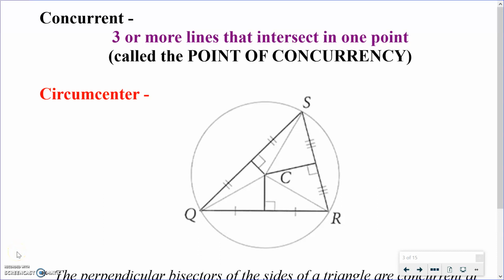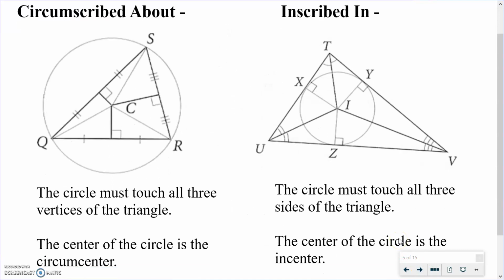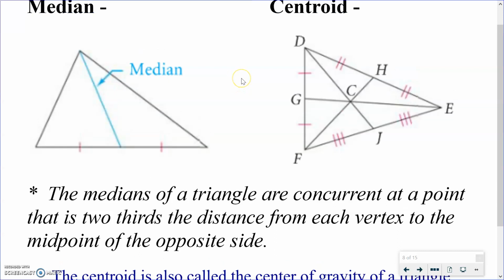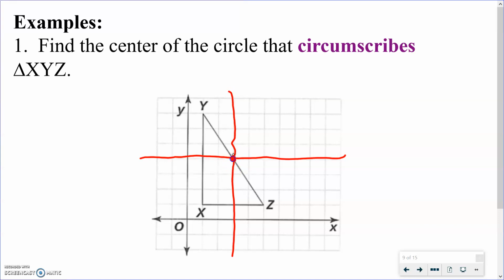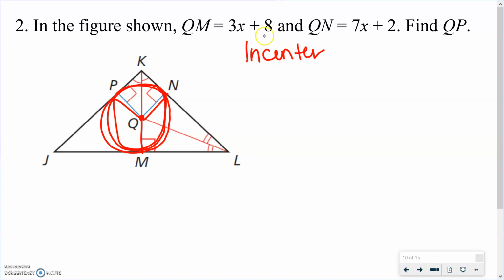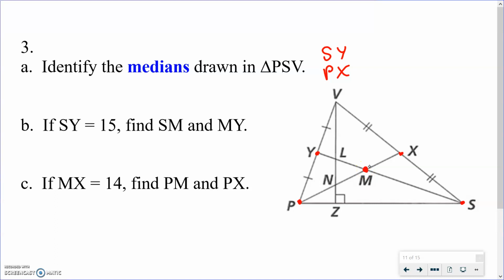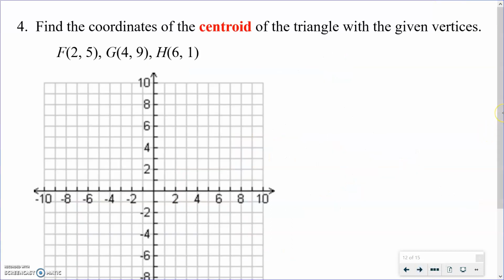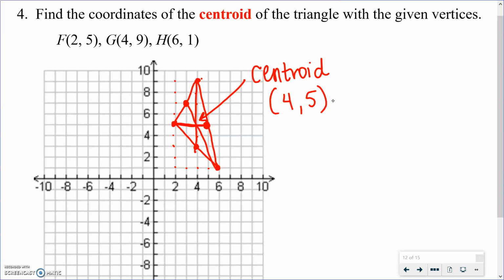6.2 and 6.3 Triangle Centers